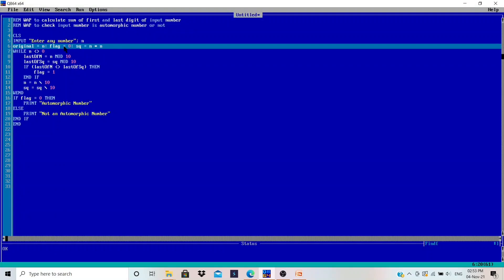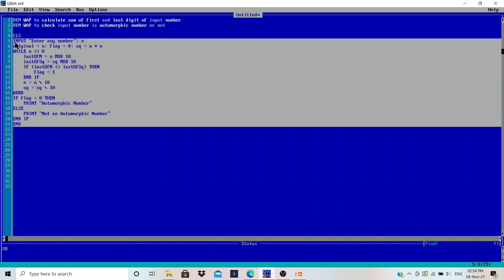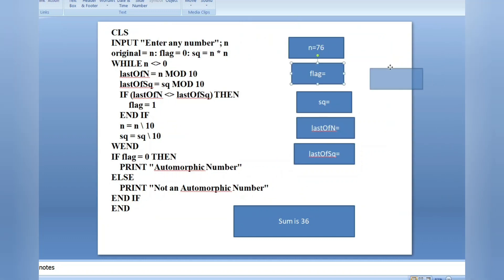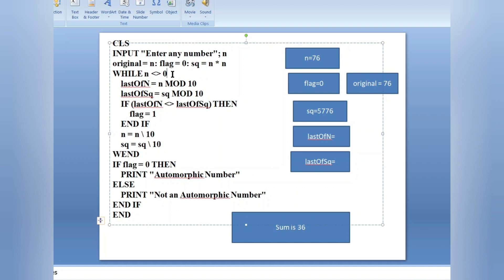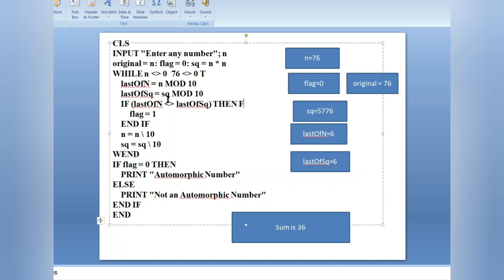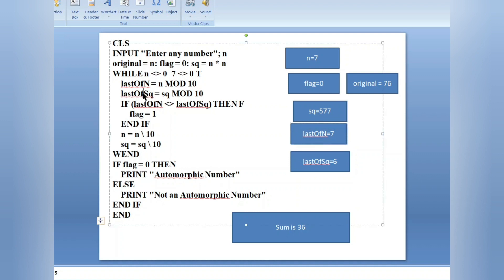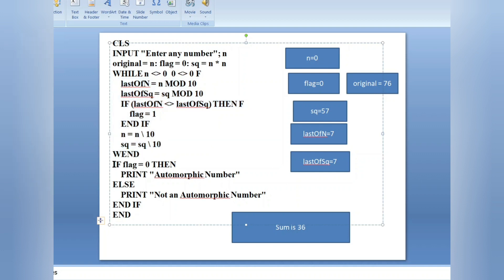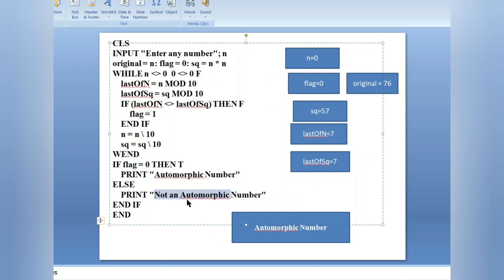Automorphic Number or Not in QBasic || MakeEasy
Automorphic Number or Not in QBasic with Dry Run of Program.

Topics Covered :
automorphic number in qbasic,
automorphic number qbasic,
qbasic automorphic number,
automorphic number or not in qbasic,
qbasic program to check automorphic number or not,
qbasic for beginners,
MOD in qbasic with example,
make easy qbasic,
make easy,
dry run of qbasic program,

Channel Description :
Make Easy